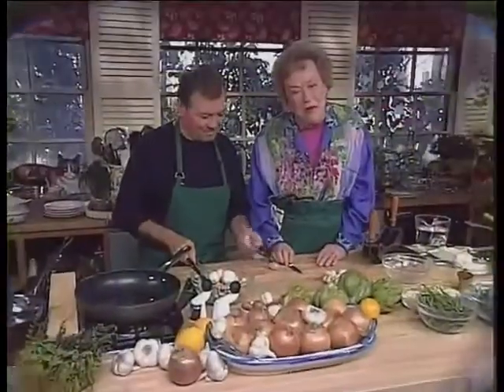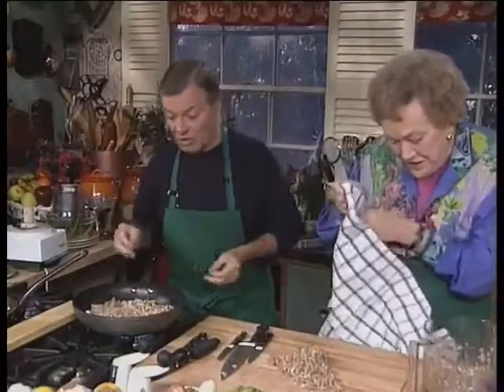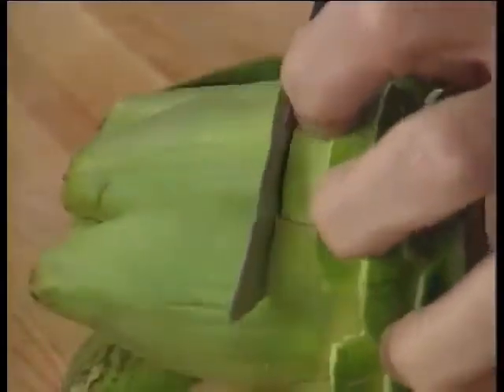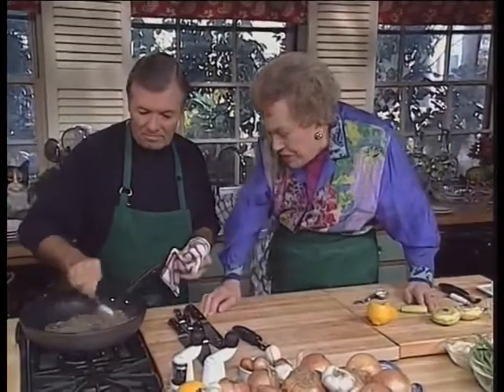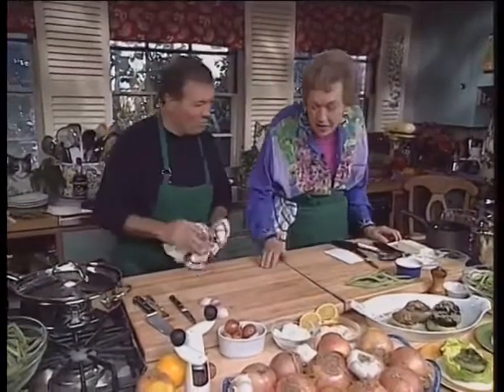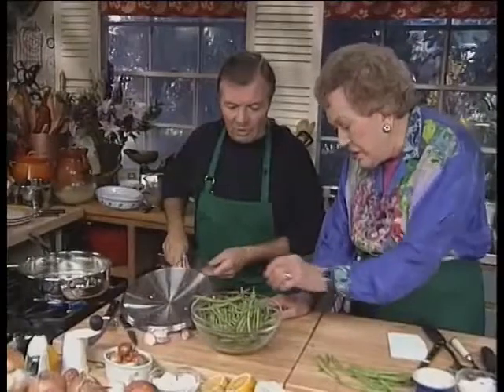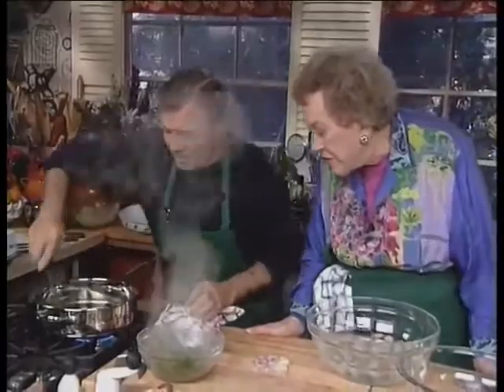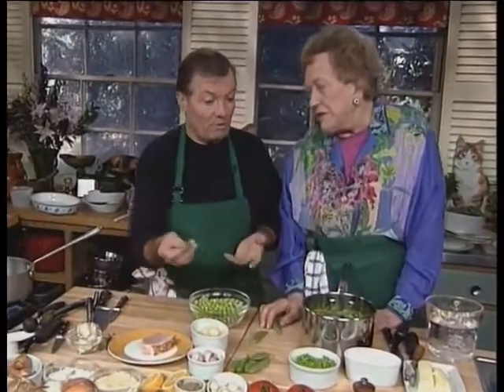Julia & Jacques Cooking at Home Vegetables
Julia Child and Jacques Pepin with their "Cooking at Home" programme from the 1990s.